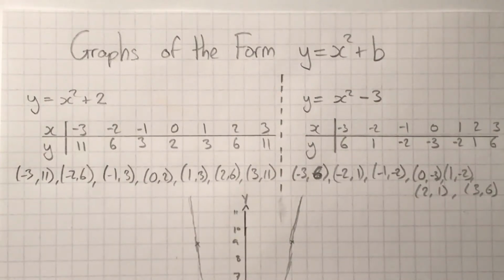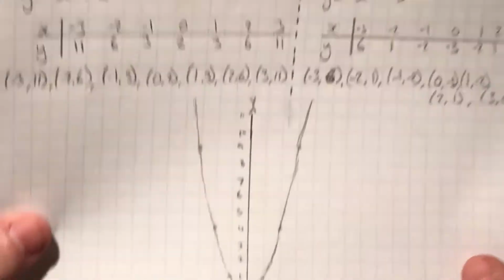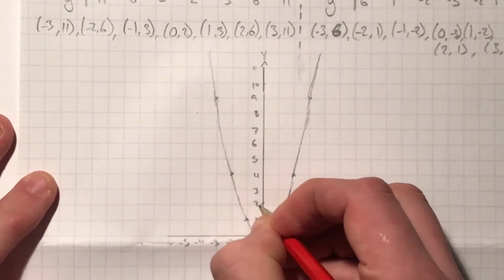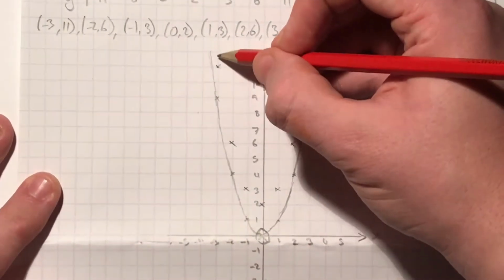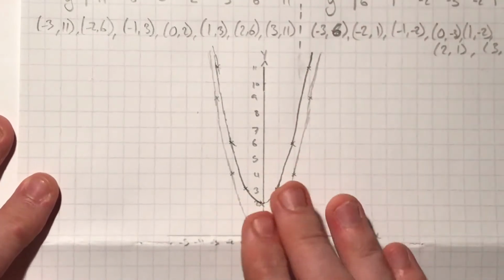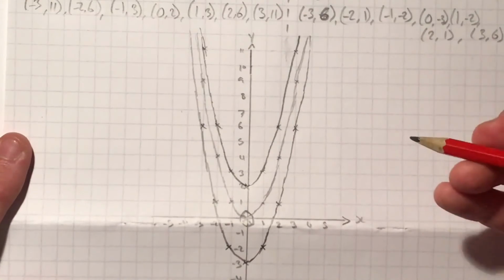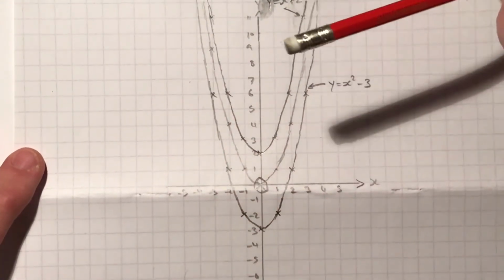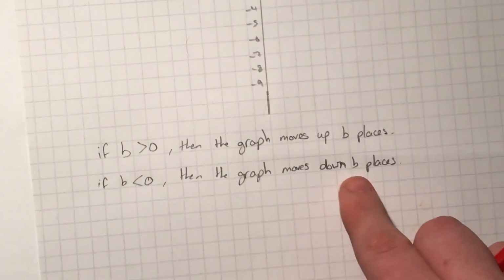N5 Quadratics 2: y = x^2 + b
Comparing the graphs of y = x^2 + b with y = x^2